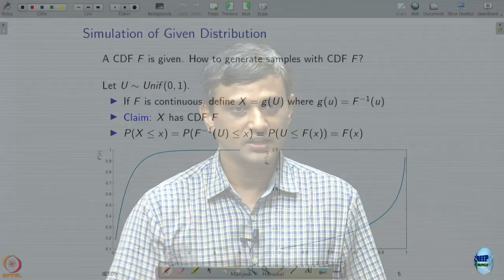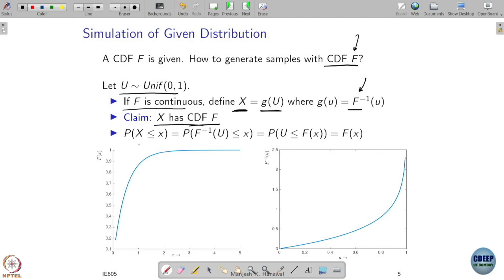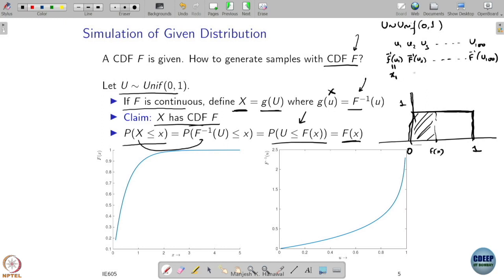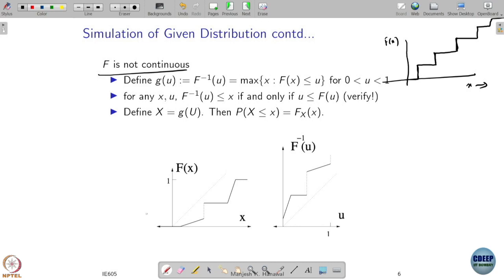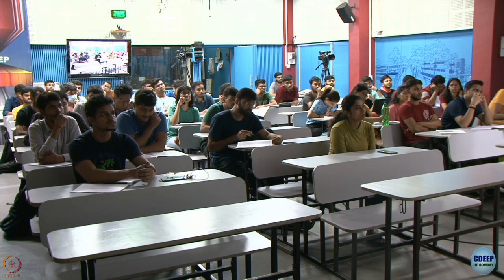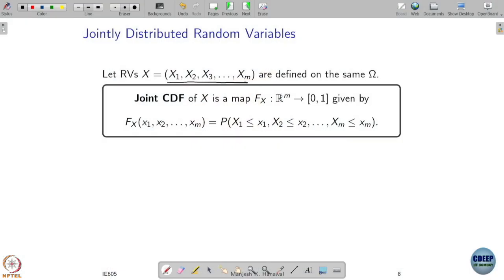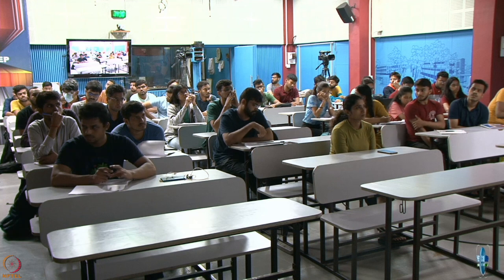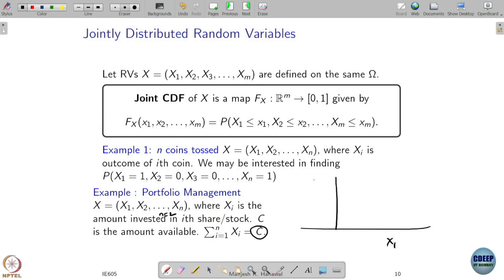Week 3: Lecture 11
Week 3: Lecture 11: Generating
RVs, Joint
Distribution of
RVs